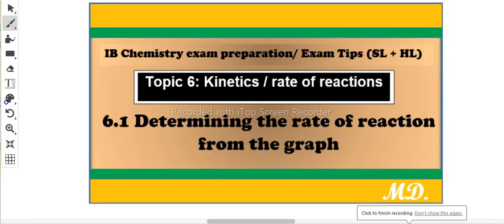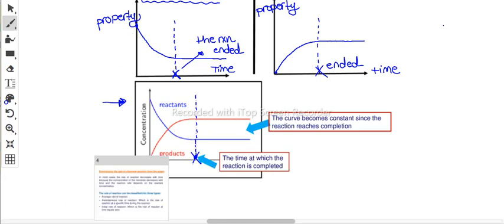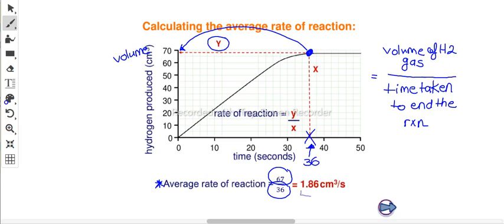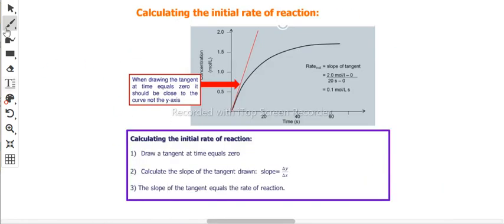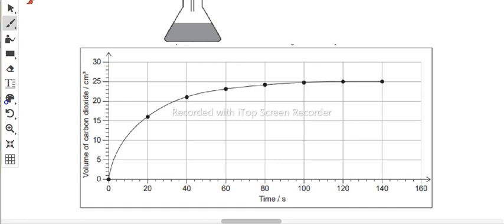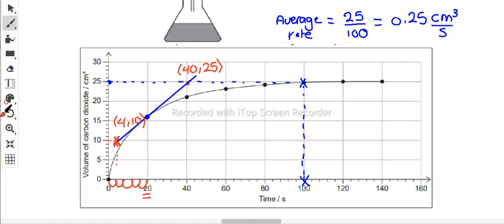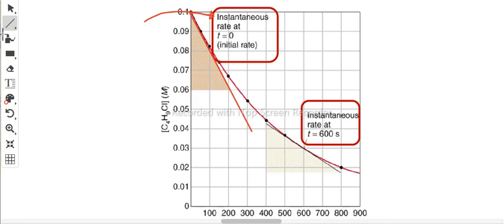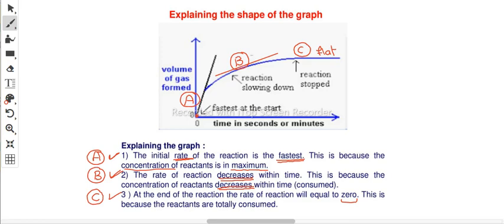Topic (6): Kinetics ( Determining the rate of reaction from the graph) (Part (2))